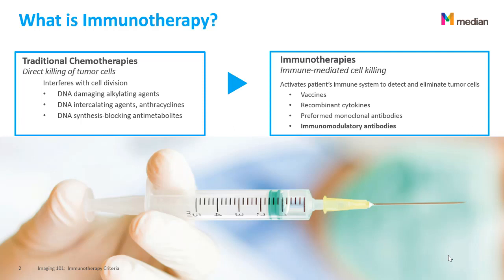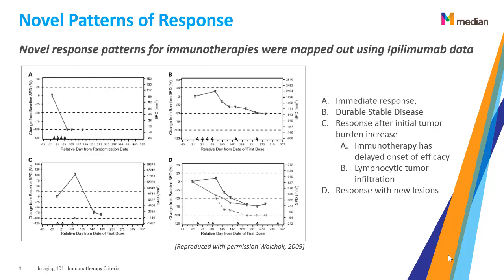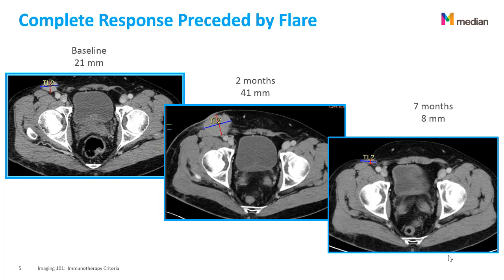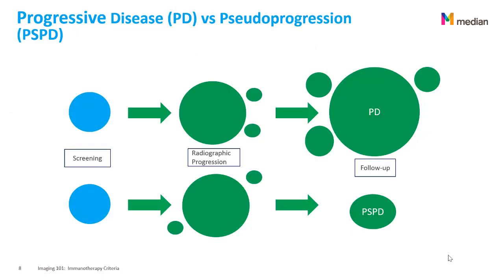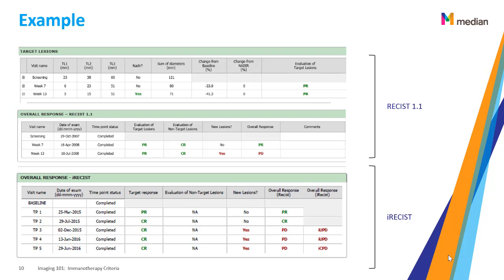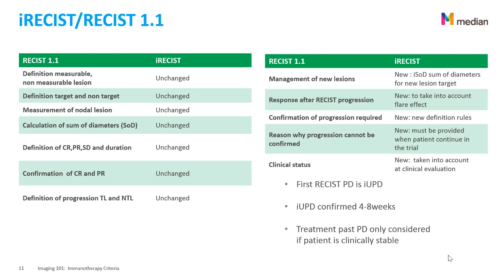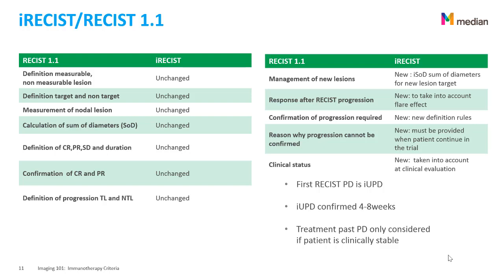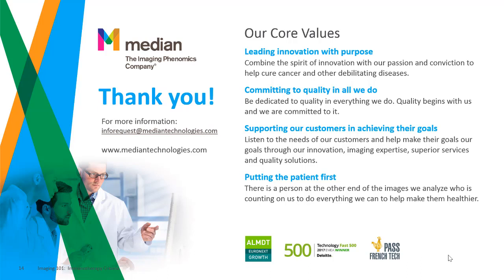Imaging 101: Immunotherapy Criteria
Welcome to Median's Imaging 101 series – short subject presentations on the fundamentals of imaging in clinical trials. In this session “Immunotherapy Criteria ” you will learn the fundamentals of immunotherapy imaging response criteria and how it is used in an oncology clinical trial to assess the efficacy of an immunotherapy treatment.